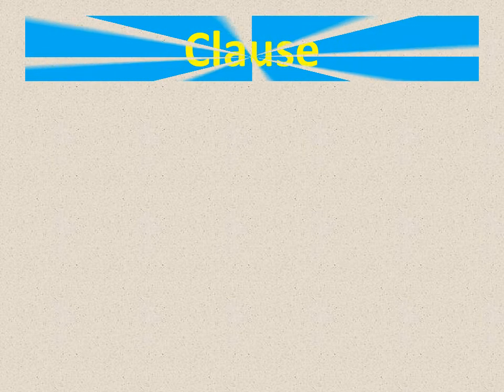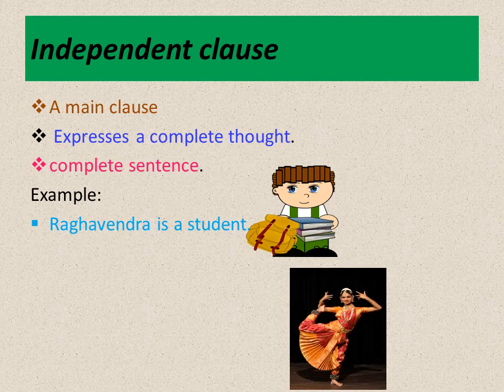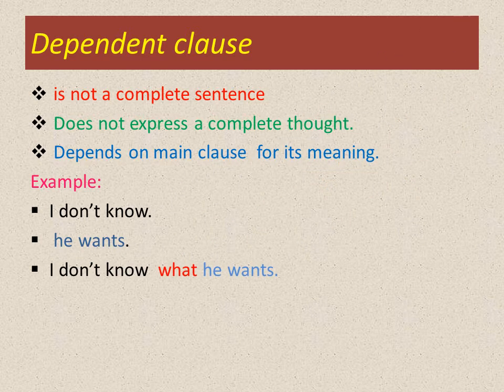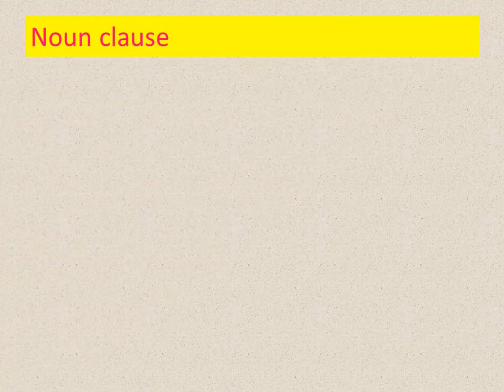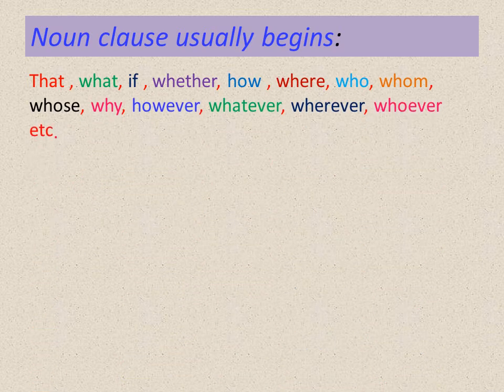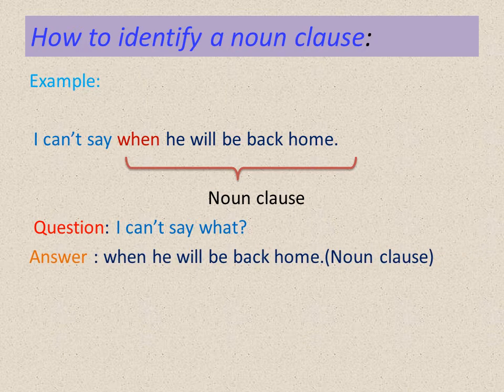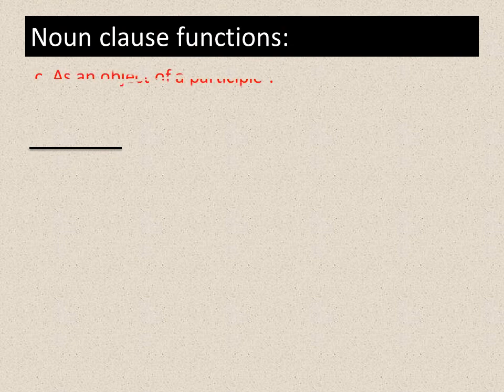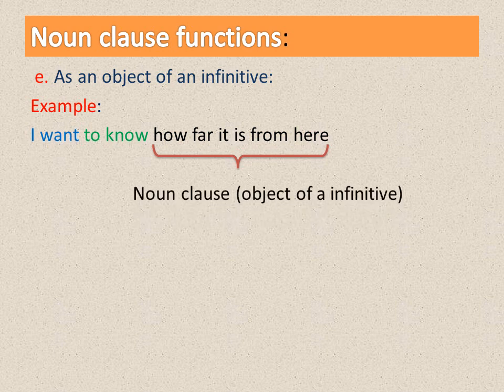Noun Clause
TS 9th class  Unit -3 English Grammar